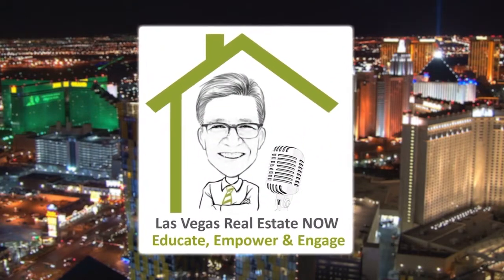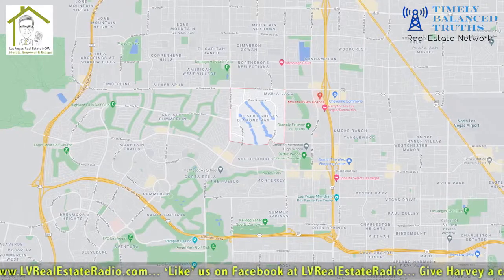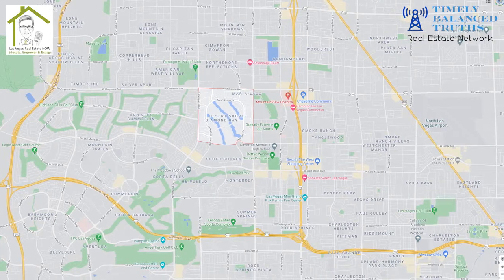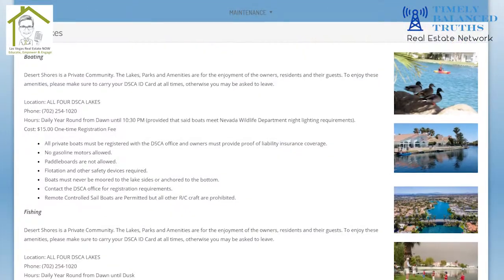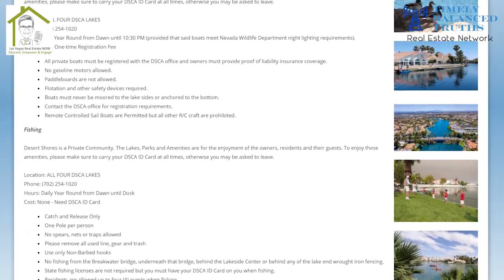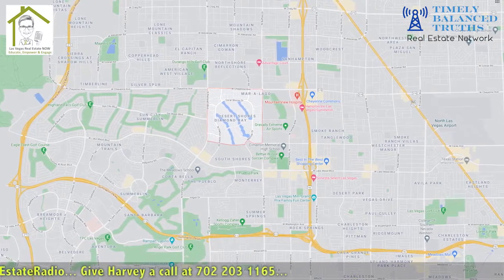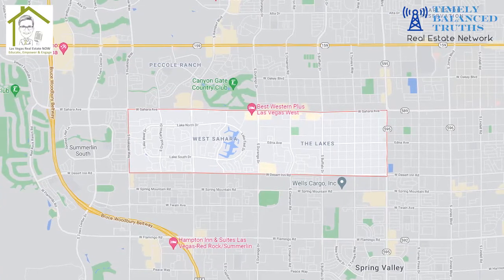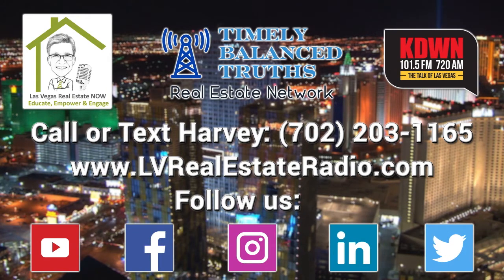Our Valley with Danielle - Desert Shores & The Lakes in Las Vegas, Nevada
Danielle goes over two communities - Desert Shores and the Lakes so you get a feel for a water front oasis in Las Vegas!

Tune in every Saturday at 11am to 101.5FM & 720AM, KDWN, The Talk of Las Vegas to hear Las Vegas Real Estate Now!